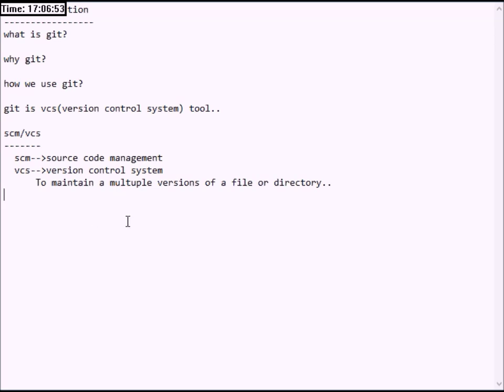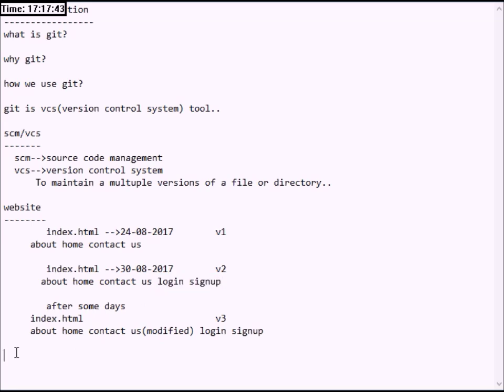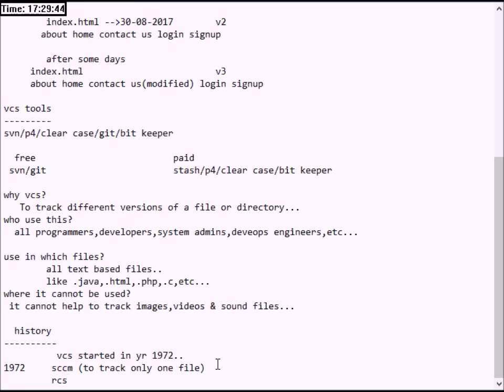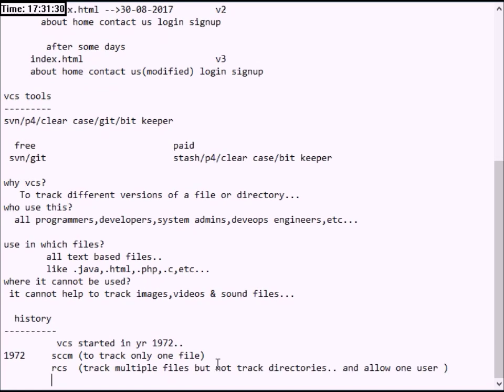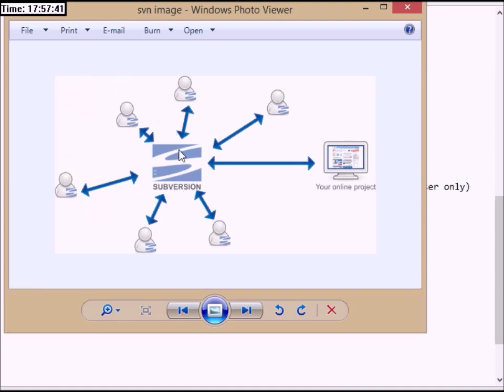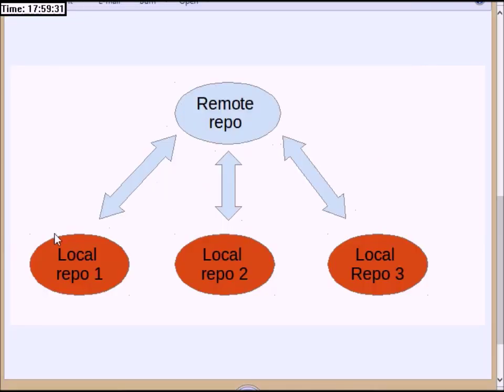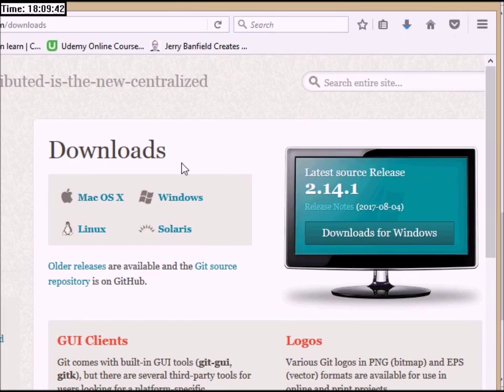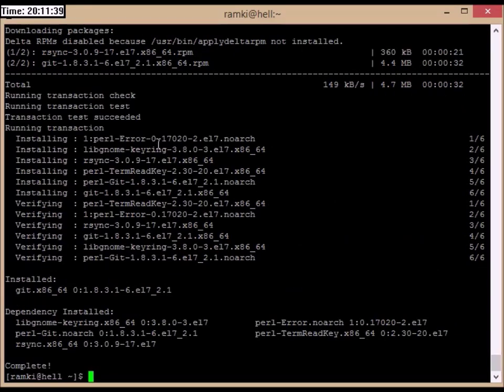GIT introduction in TELUGU part (1/8) | గిట్ తెలుగు లో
Centralized version control system (CVCS) uses a central server to store all files and enables team collaboration. But the major drawback of CVCS is its single point of failure, i.e., failure of the central server. Unfortunately, if the central server goes down for an hour, then during that hour, no one can collaborate at all. And even in a worst case, if the disk of the central server gets corrupted and proper backup has not been taken, then you will lose the entire history of the project. Here, distributed version control system (DVCS) comes into picture.

DVCS clients not only check out the latest snapshot of the directory but they also fully mirror the repository. If the server goes down, then the repository from any client can be copied back to the server to restore it. Every checkout is a full backup of the repository. Git does not rely on the central server and that is why you can perform many operations when you are offline. You can commit changes, create branches, view logs, and perform other operations when you are offline. You require network connection only to publish your changes and take the latest changes.

Git is released under GPL’s open source license. It is available freely over the internet. You can use Git to manage property projects without paying a single penny. As it is an open source, you can download its source code and also perform changes according to your requirements.

Fast and small
As most of the operations are performed locally, it gives a huge benefit in terms of speed. Git does not rely on the central server; that is why, there is no need to interact with the remote server for every operation. The core part of Git is written in C, which avoids runtime overheads associated with other high-level languages. Though Git mirrors entire repository, the size of the data on the client side is small. This illustrates the efficiency of Git at compressing and storing data on the client side.

Implicit backup
The chances of losing data are very rare when there are multiple copies of it. Data present on any client side mirrors the repository, hence it can be used in the event of a crash or disk corruption.

Security
Git uses a common cryptographic hash function called secure hash function (SHA1), to name and identify objects within its database. Every file and commit is check-summed and retrieved by its checksum at the time of checkout. It implies that, it is impossible to change file, date, and commit message and any other data from the Git database without knowing Git.

No need of powerful hardware
In case of CVCS, the central server needs to be powerful enough to serve requests of the entire team. For smaller teams, it is not an issue, but as the team size grows, the hardware limitations of the server can be a performance bottleneck. In case of DVCS, developers don’t interact with the server unless they need to push or pull changes. All the heavy lifting happens on the client side, so the server hardware can be very simple indeed.

Easier branching
CVCS uses cheap copy mechanism, If we create a new branch, it will copy all the codes to the new branch, so it is time-consuming and not efficient. Also, deletion and merging of branches in CVCS is complicated and time-consuming. But branch management with Git is very simple. It takes only a few seconds to create, delete, and merge branches.